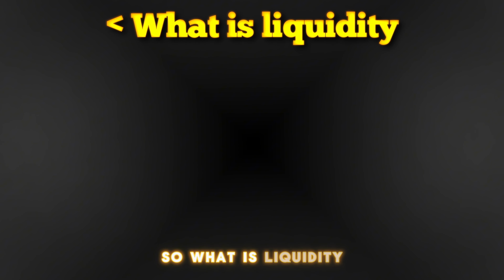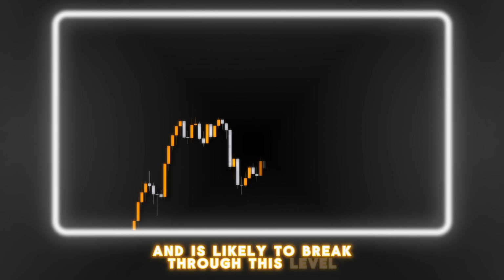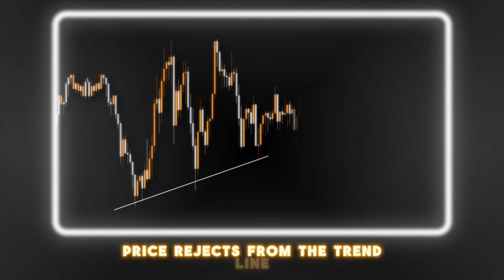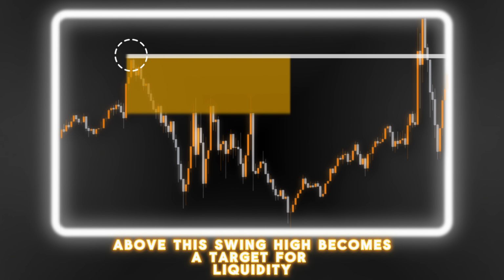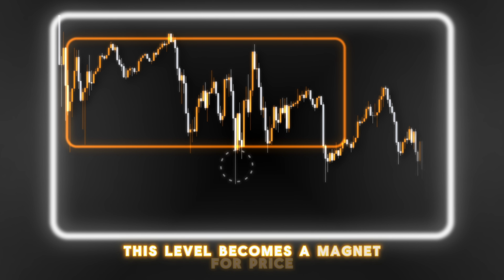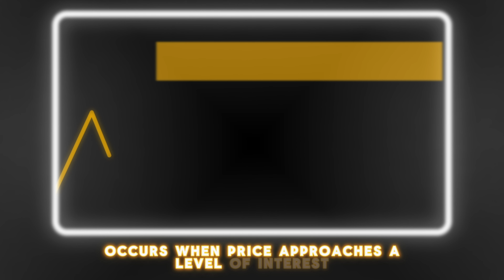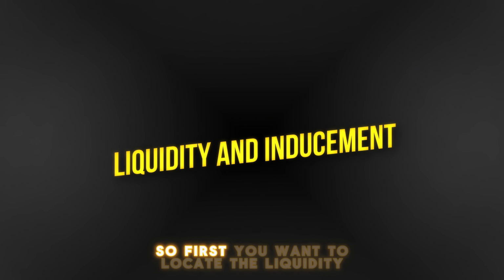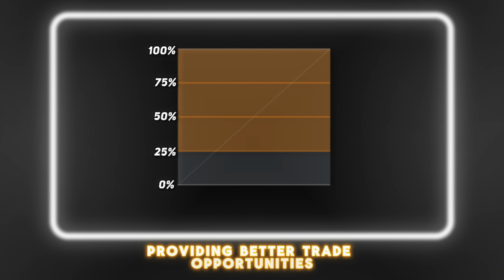Everything you need to know about Liquidity - Simplified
This is the LAST Liquidity Video you'll see!

Track: Vivaldi - The Four Seasons – Summer - Violin Concerto In G Minor, RV 315